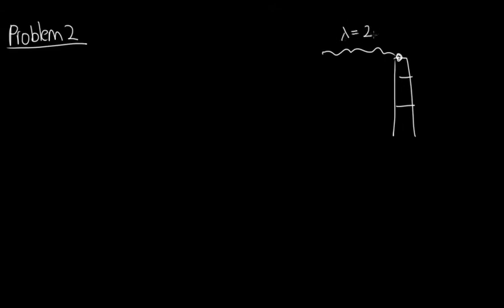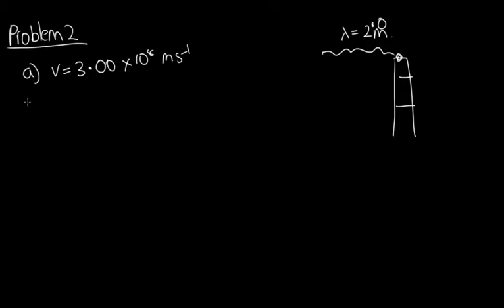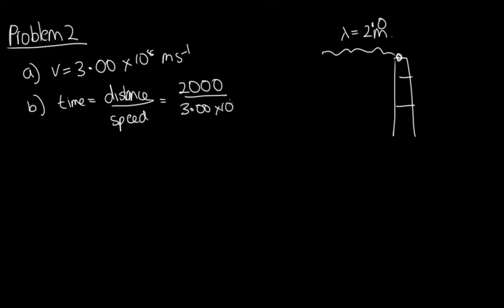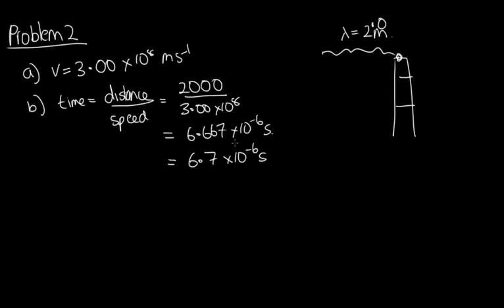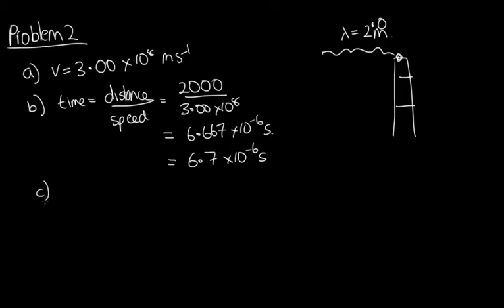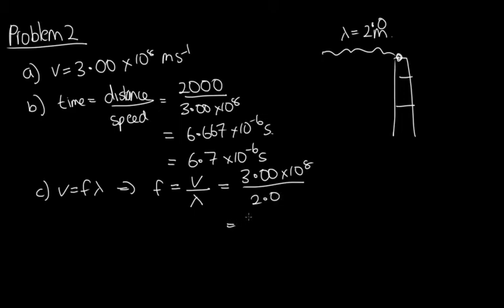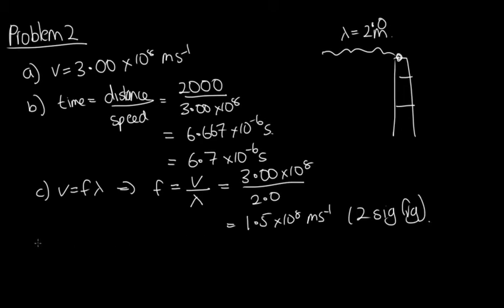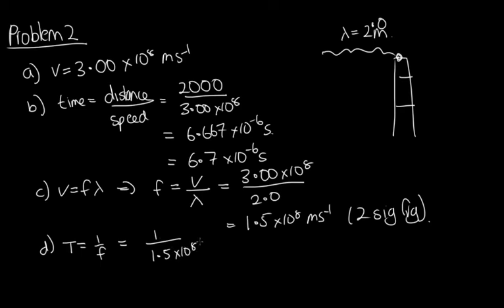Topic 7 problem 2